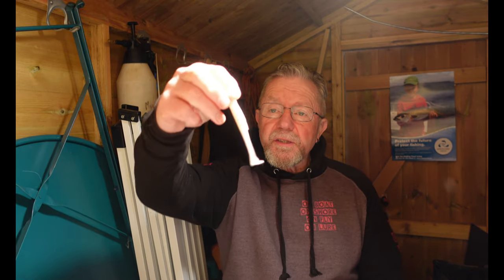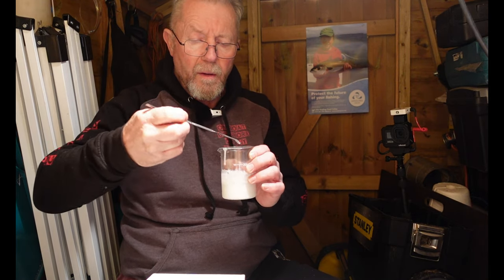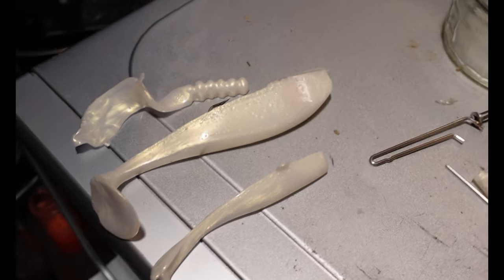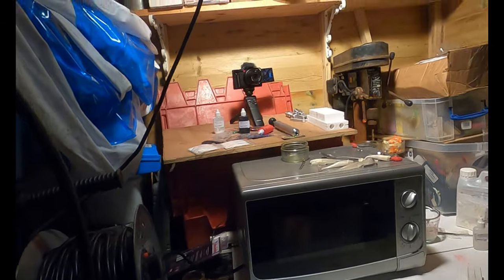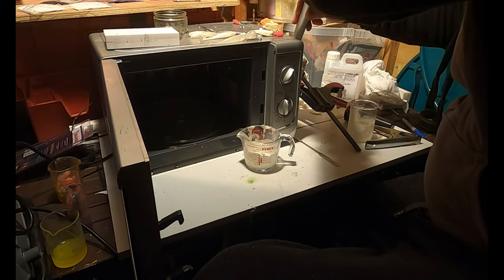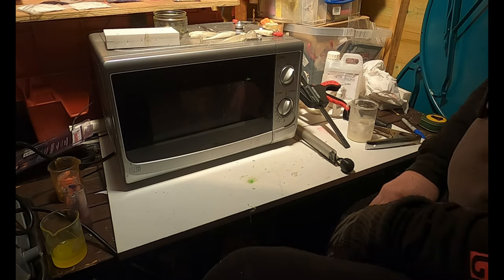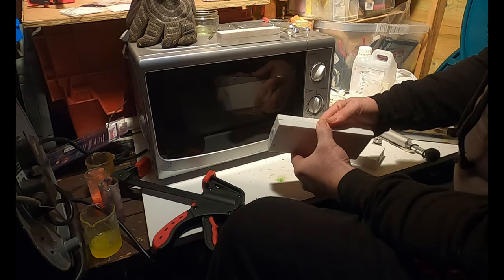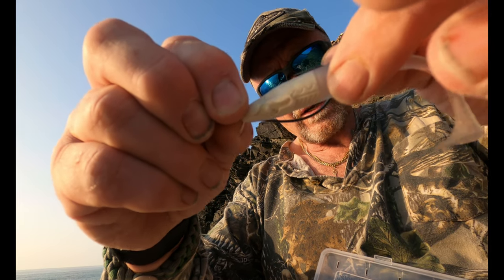Beginner's guide to making Soft Lures 01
I'm new to making soft lures, I had a little go last year ,and had mixed success, making lures and fishing with them, catching Bass Pollock, Whiting, Pouting and Mackerel , at the time I was asked how I had done it and I promised to produce a video showing how, so here it is. I am learning as I go, and learned a lot of valuable lessons making this video, as I get better at it I will present episode 2 which will include multi-coloured lures. Stay to the end of the film, because I show how I rig up the lures and shows me fishing and some of my catch.

they have everything you need except a large selection of Moulds

they have a huge selection of moulds
I will do a video that shows how to rig these lures in more detail and how to fish with them and hopefully of me catching fish with them, but in the meantime check out the following channel where you will see how similar lures are rigged and fished.

saltwater lure fishing